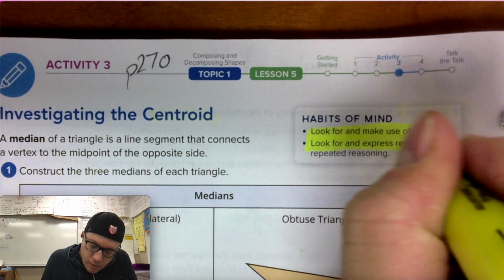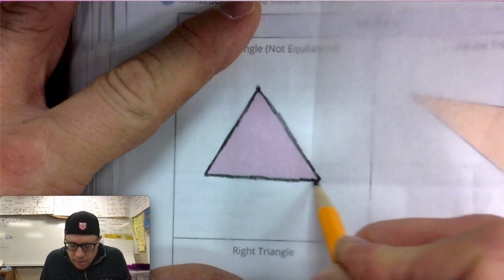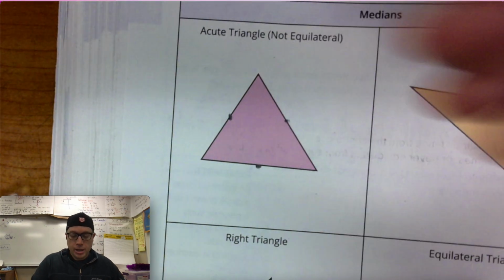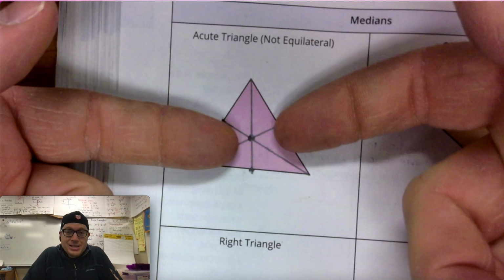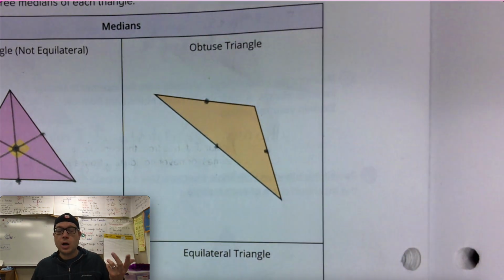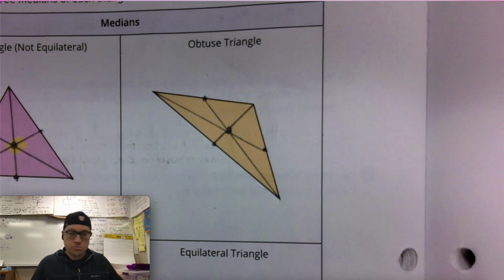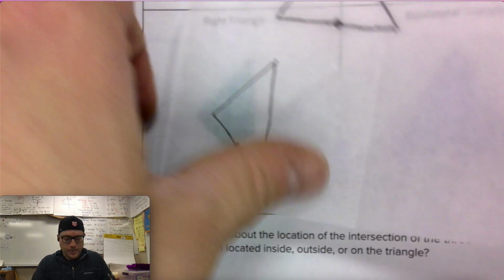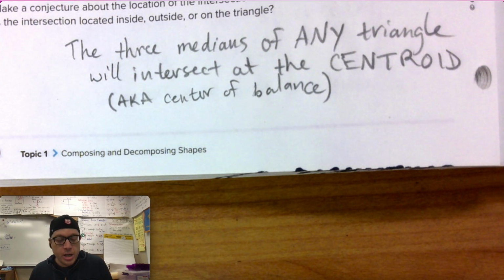Investigating the Centroid Medians Midpoints Triangles Center of Balance Geometry Lesson 5 pg 270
pg 270

Create a point of concurrency for the medians of a triangle.  This point is called the centroid.
Medians are created with midpoints of sides of triangles.

The Centroid is also the location of the center of balance.